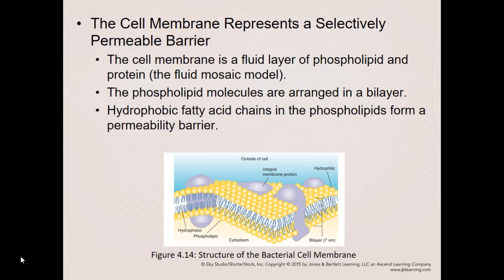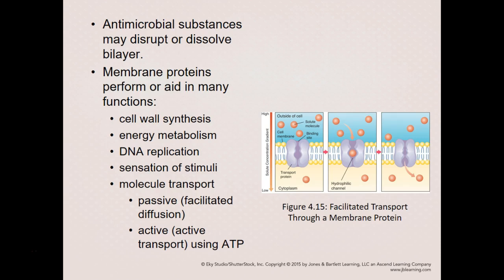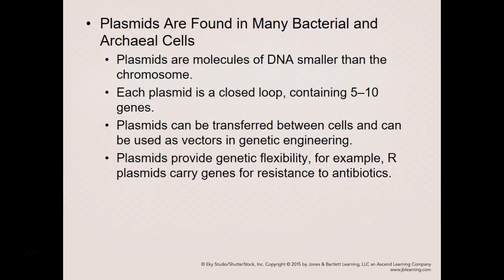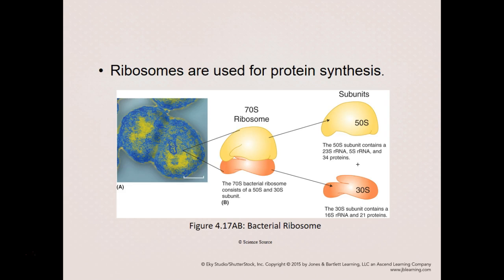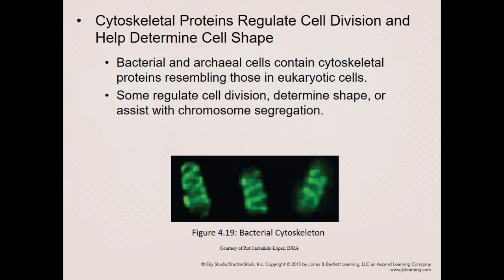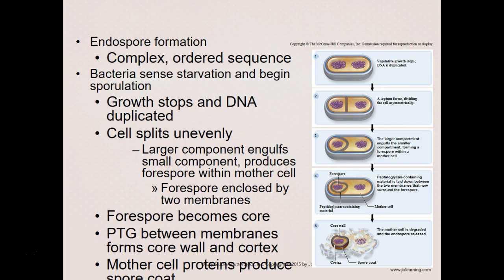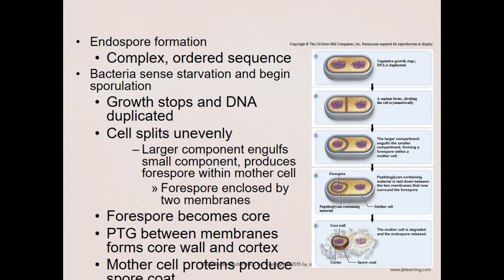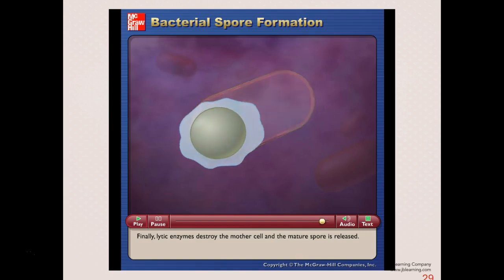BIO206_Chapter 4_Part 2